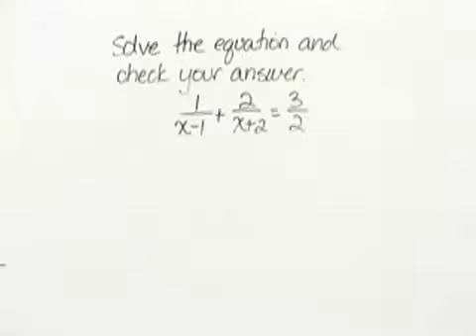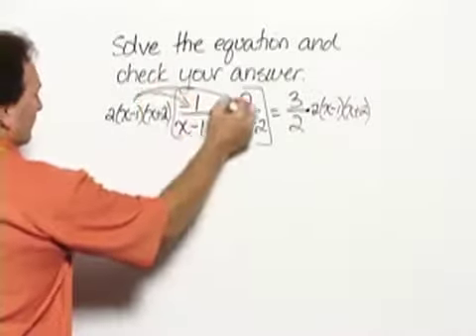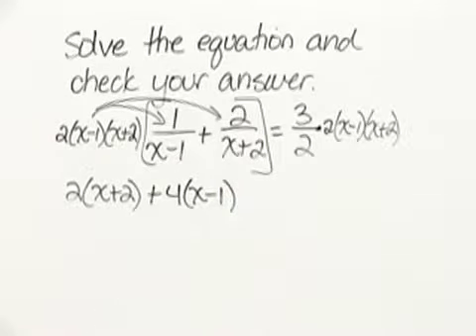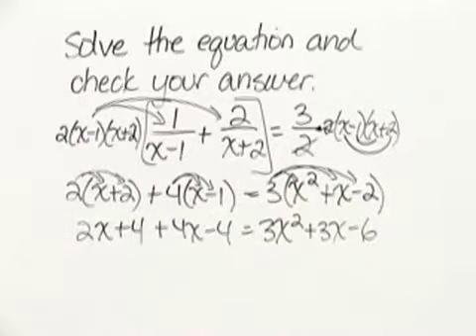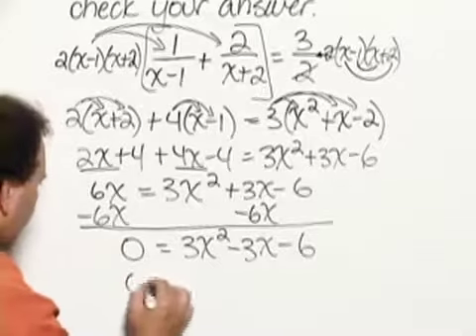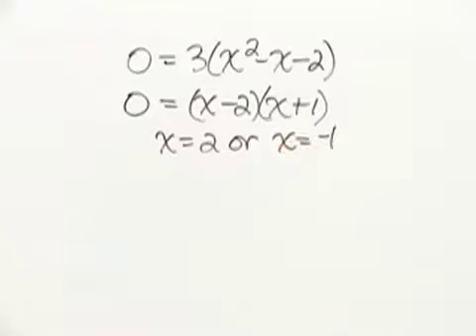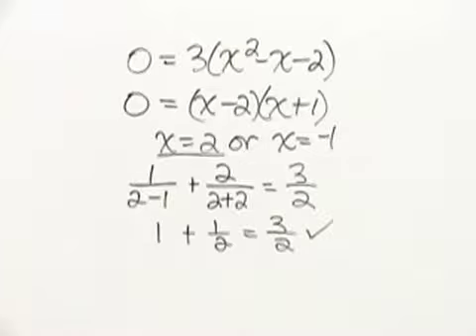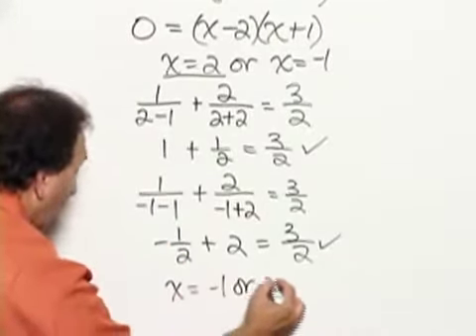Rockswold/Krieger Combo Alg Ch7 Ex20